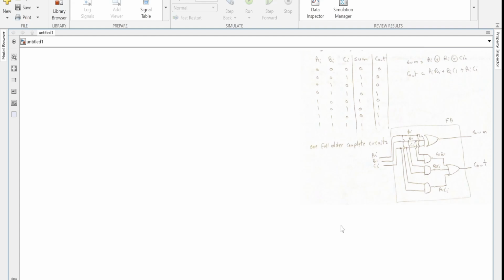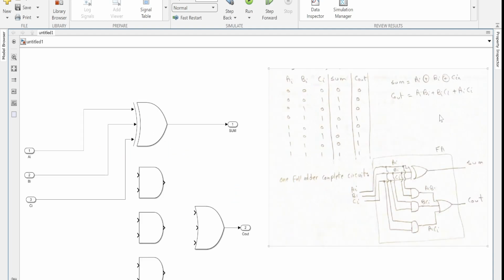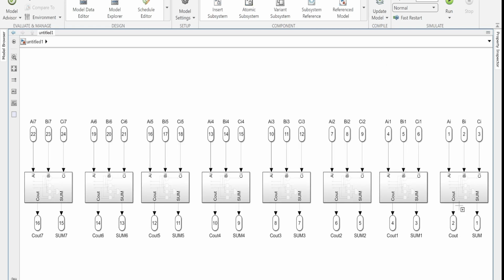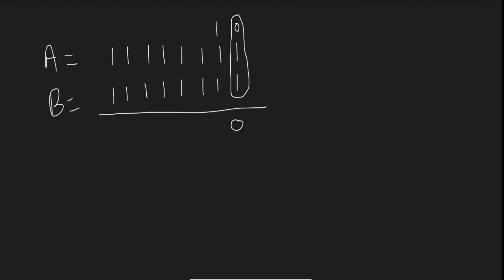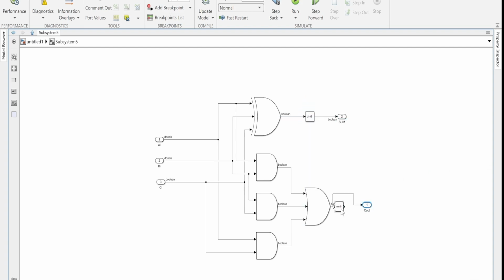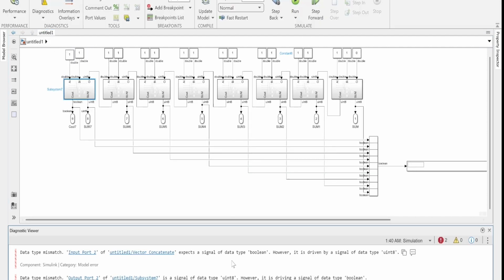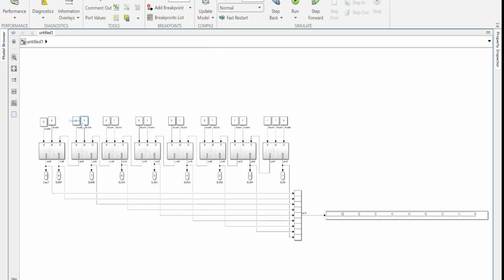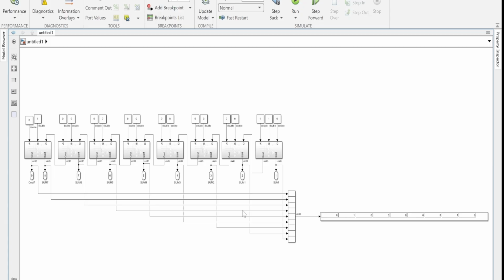8-Bit Adder in Simulink | Full Adders + Working Demo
Learn how to add two 8-bit numbers using full adders in Simulink! In this video, I show:
- Designing 8 individual full adders
- Cascading them to create an 8-bit adder
- Testing the adder with 3 example inputs
- Verifying the binary output to ensure the model works correctly